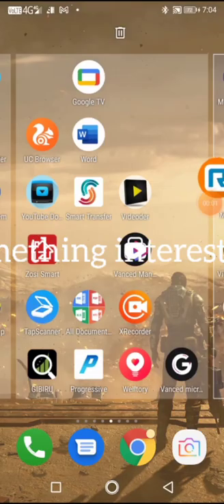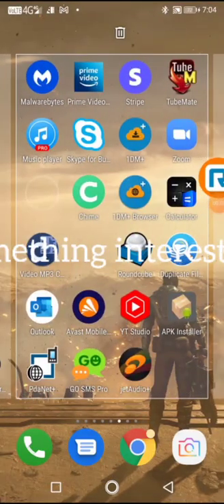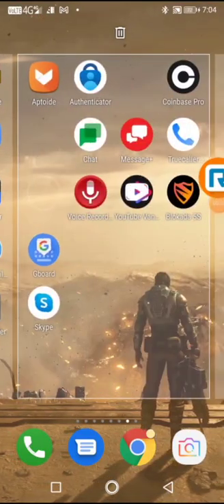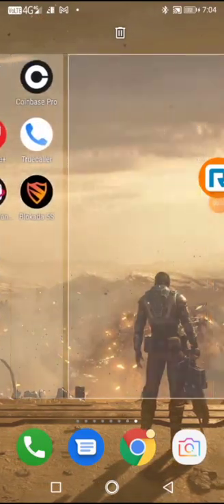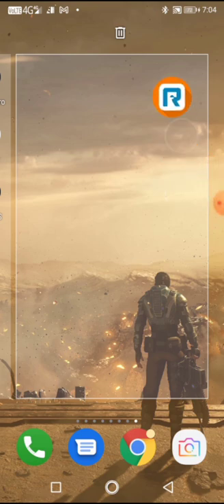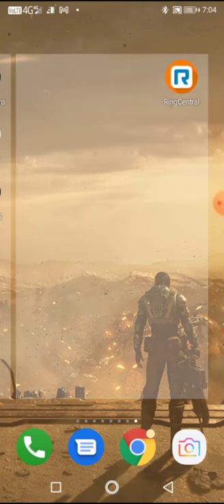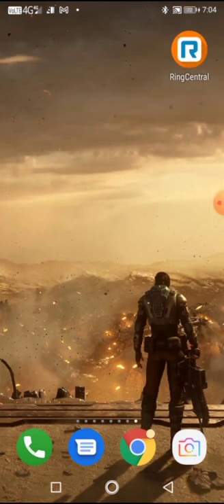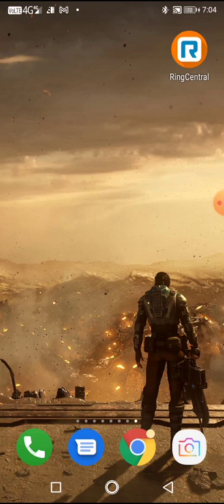This is what the US Congress and state legislatures do out in the open, its UNCONSTITUTIONAL! 12/24